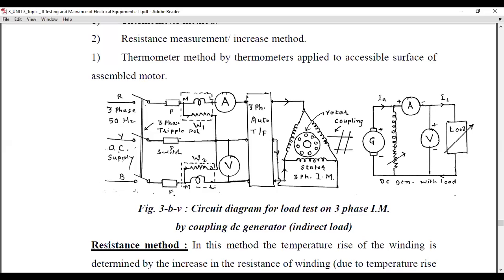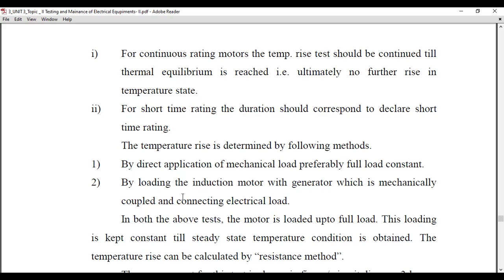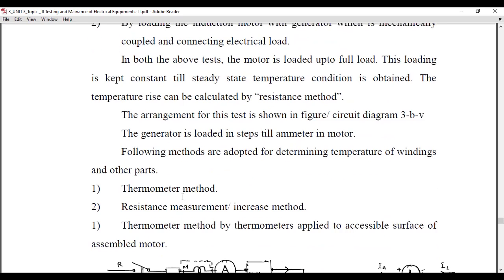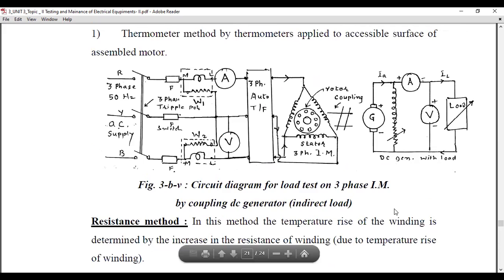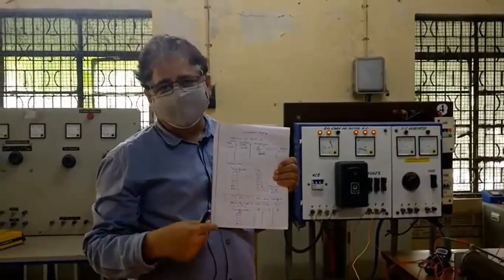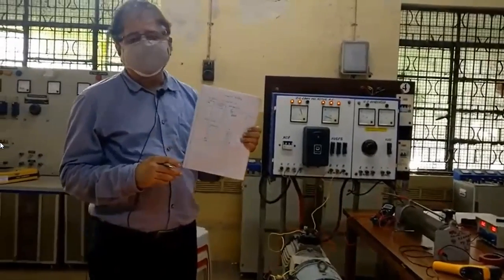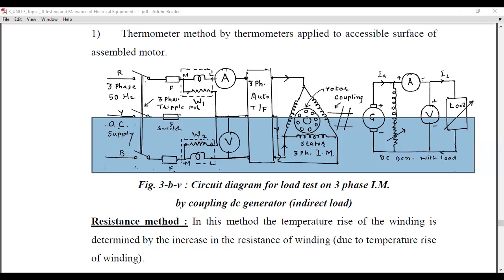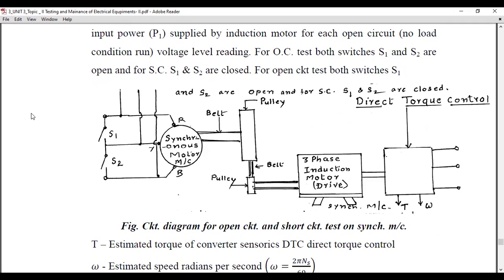UNIT 3 | TESTING AND MAINTAINANCE OF ELECTRICAL EQUIPMENT| TESTING OF AC MACHINES | TEMP RISE TEST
DEAR STUDENTS , THIS VIDEO COVERS TESTING ON INDUCTION MOTOR , DIFFERENT TESTING ON AC MACHINE